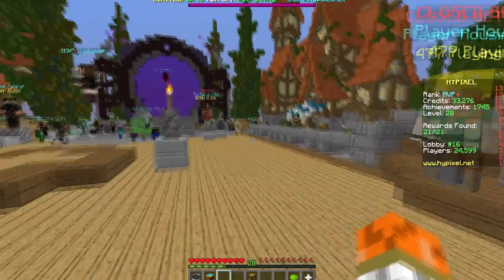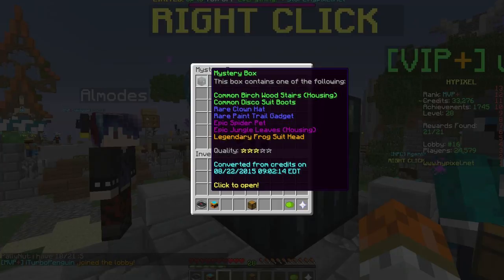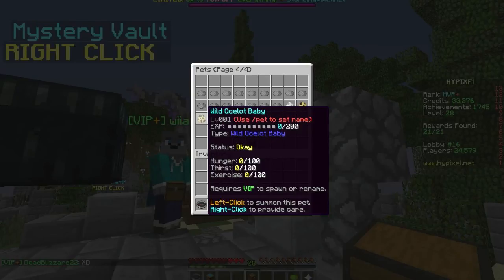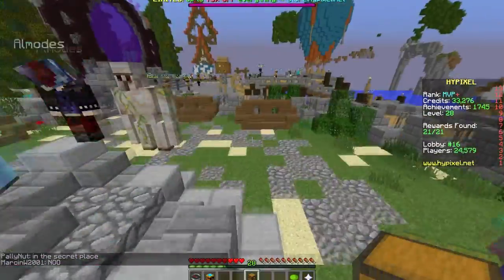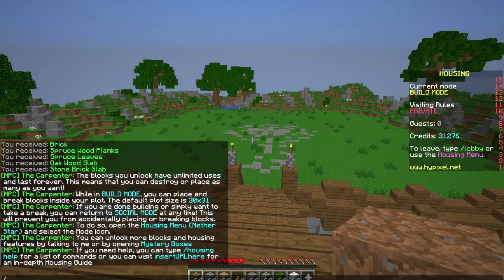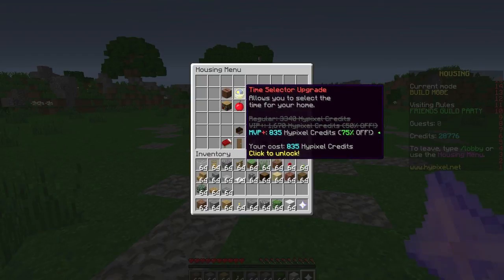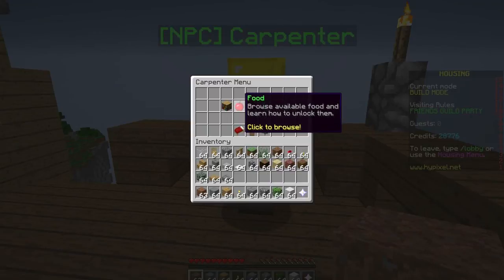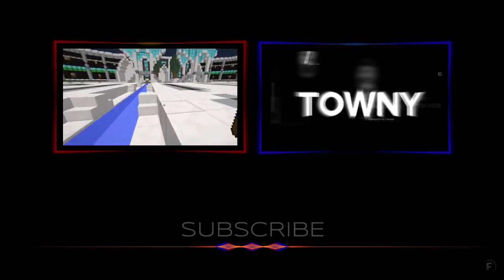*NEW* Hypixel MYSTERY BOX! AND HOUSING BETA!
Join Freedom: freedom.tm/via/MrRoboCarrot